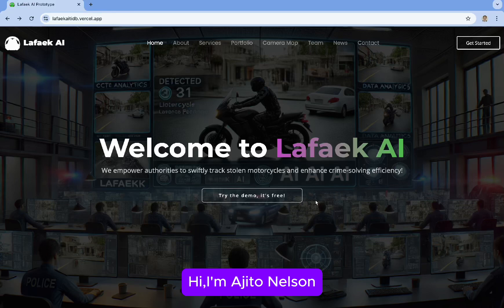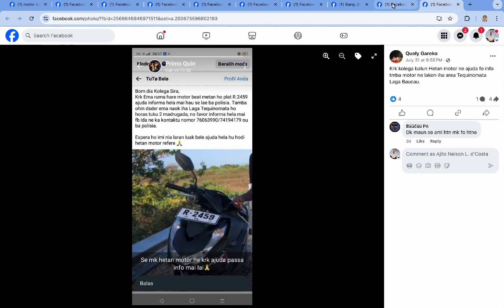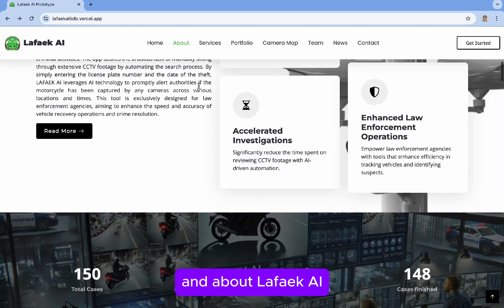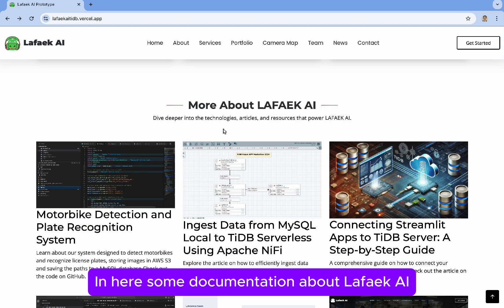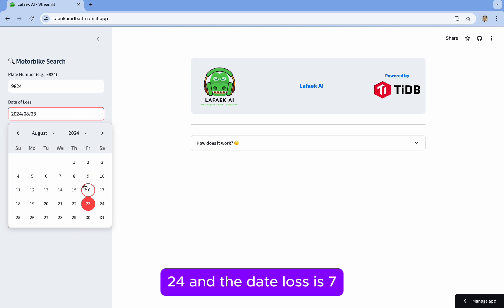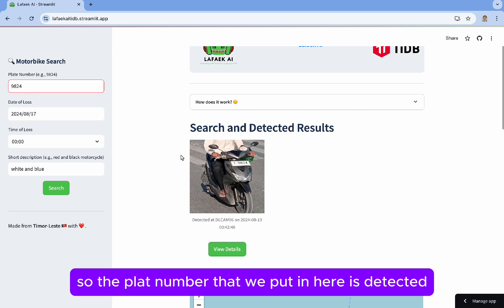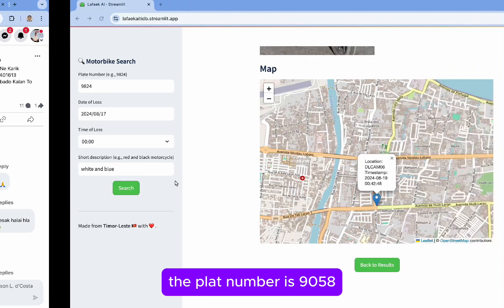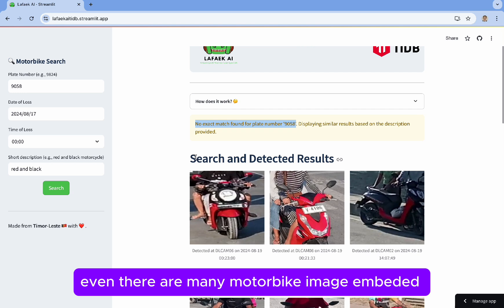Lafaek AI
🚨 *Lafaek AI: Revolutionizing Motorcycle Theft Prevention in Timor-Leste* 🚨

Welcome to the demo of Lafaek AI, an innovative application designed to assist law enforcement in Timor-Leste by automating the search for stolen motorcycles using AI and CCTV footage analysis. In this video, we walk you through the functionality of Lafaek AI, showcasing how it can quickly and efficiently track stolen vehicles, helping authorities respond faster and more effectively.

- How Lafaek AI automates the search process by analyzing CCTV footage.
- How to use the system by entering the plate number, date, and description of the stolen motorcycle.
- How TiDB Cloud Serverless powers Lafaek AI, providing scalable, secure, and efficient data management.
- The role of Vector Search in delivering fast and accurate search results.

💡 *Key Features:*
- Real-time stolen vehicle tracking.
- AI-enhanced CCTV footage analysis.
- Crime pattern prediction using advanced analytics.
- Secure data and video storage on TiDB Serverless ans AWS S3.

Join us as we explore how Lafaek AI is making a difference in Timor-Leste, empowering law enforcement with cutting-edge AI technology.